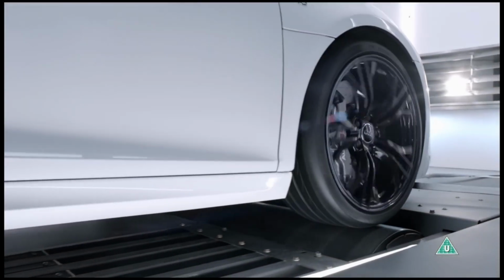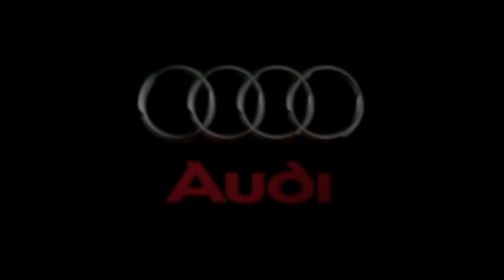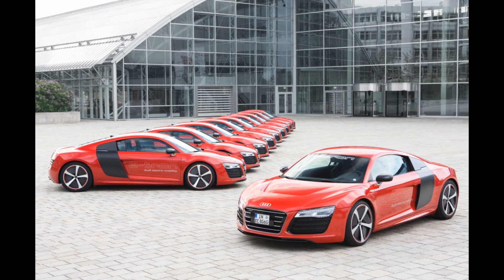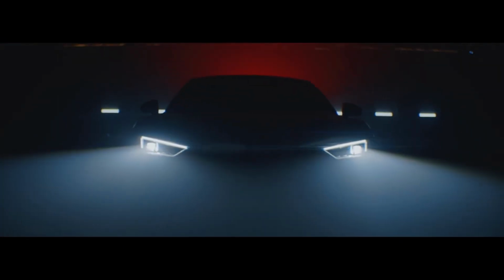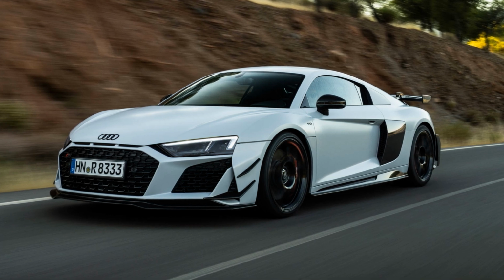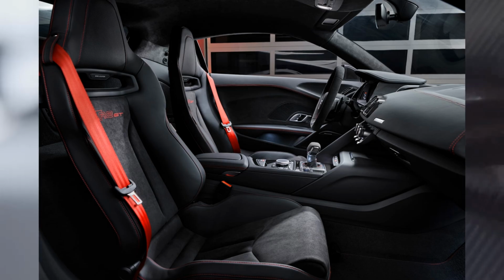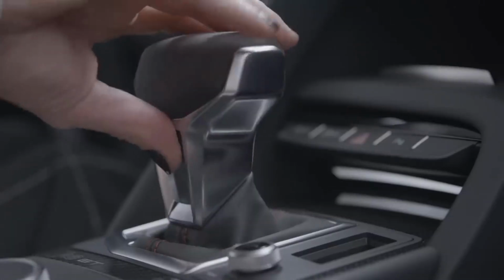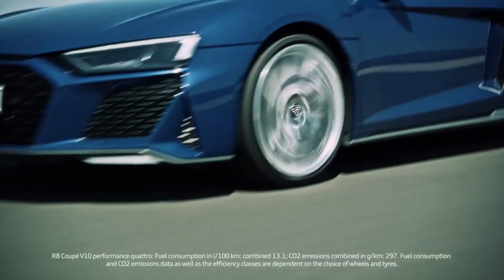Why The NEW 2023 Audi R8 GT Is The PERFECT Supercar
This New R8 Is Something Really Special

In Todays video, we go over a brief history of the Audi R8, its highs and lows, and why the new 2023 R8 is the best sendoff this car could ever have.

00:00 intro
00:30 History of The R8
02:10 The R8 EV FAILURE
04:00 What Is The R8 GT?
04:40 Specs/Fun Stuff